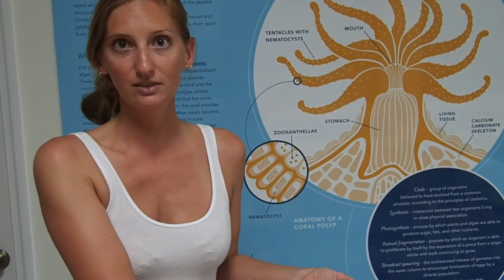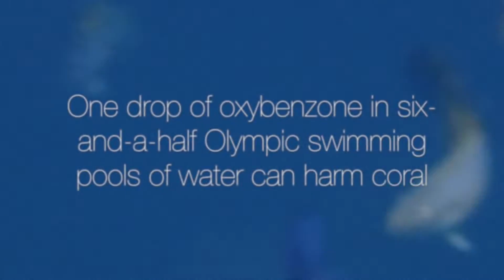Sunburnt Reef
This film was created by Youth Leader, Isabelle Galko, as her final project to become a Certified Junior Ecologist. She filmed underwater and interviewed scientists and ocean experts to communicate the danger that common sunscreens cause to coral reef health.